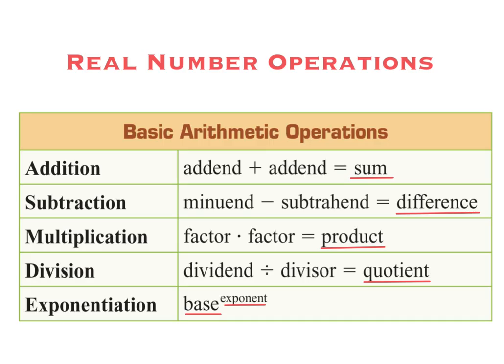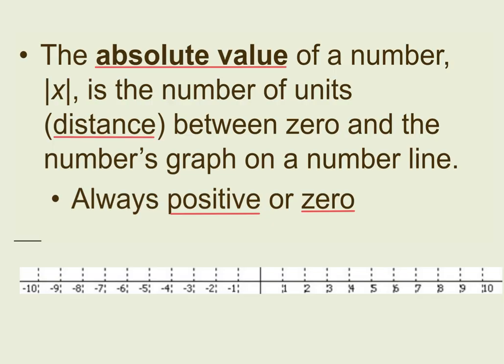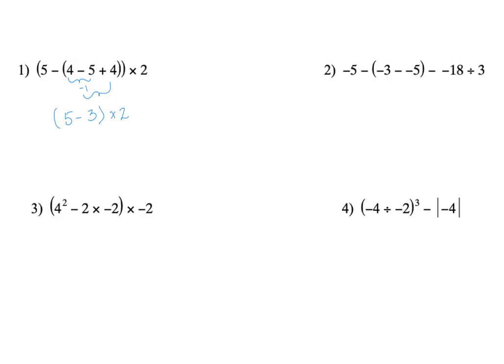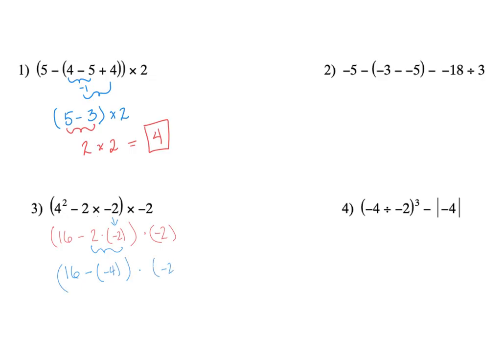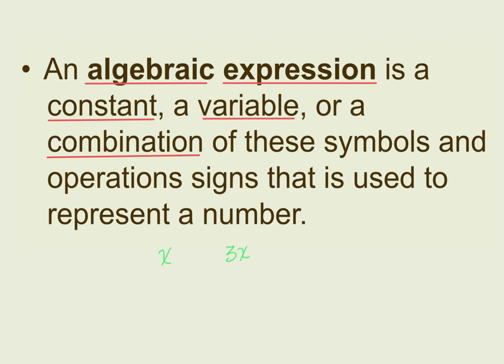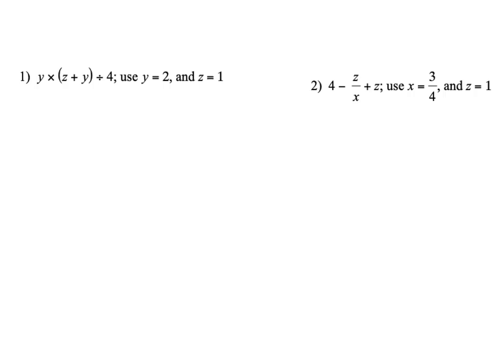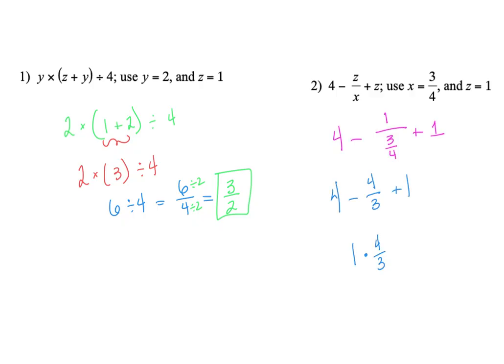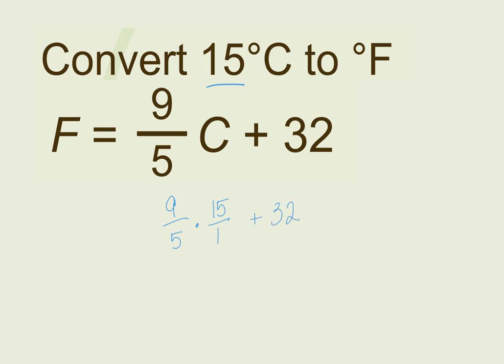Alg 2 Real Number Operations